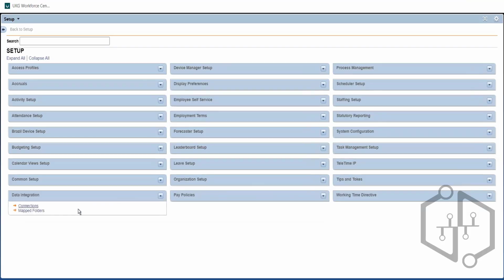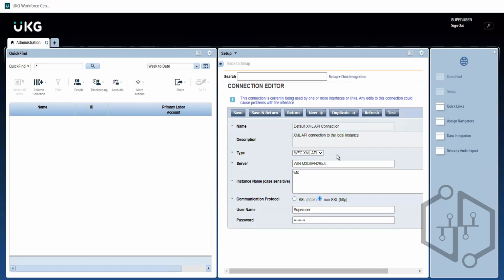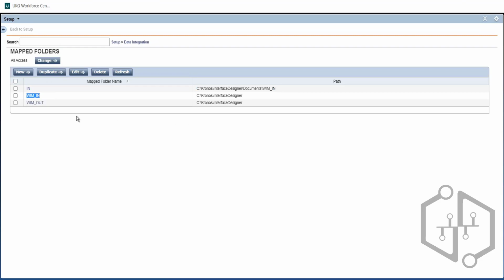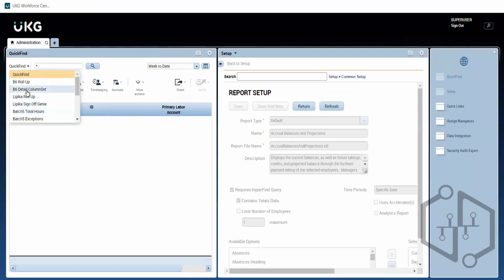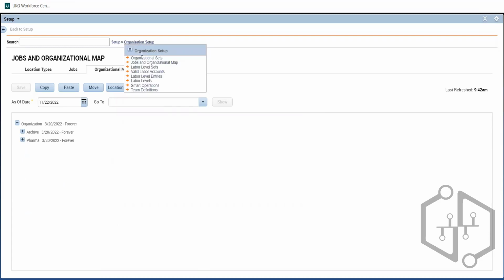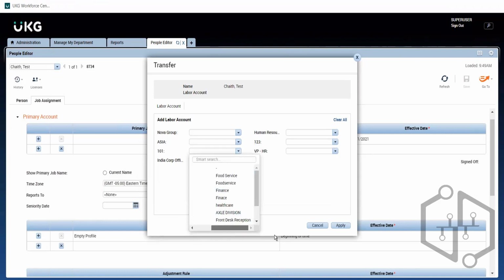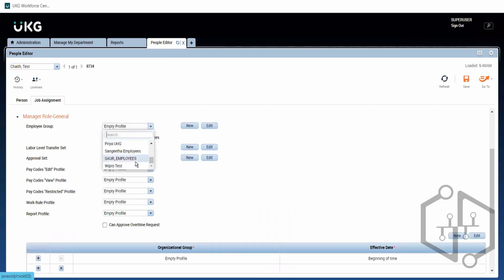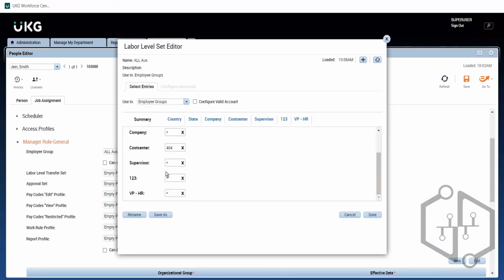Kronos Training | Kronos Training Videos | Kronos Training Courses | Kronos Training Video | uDemand